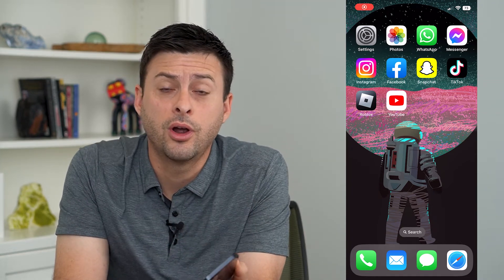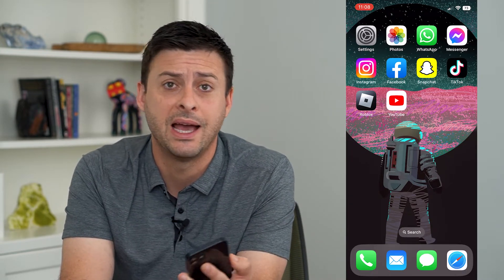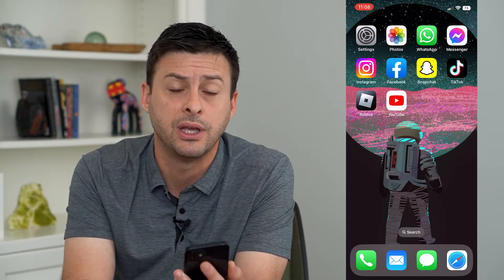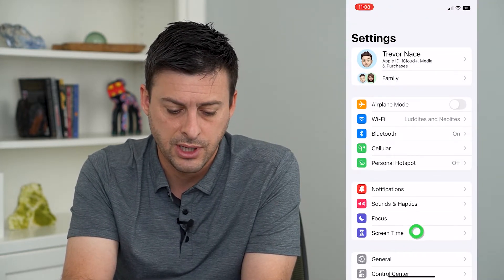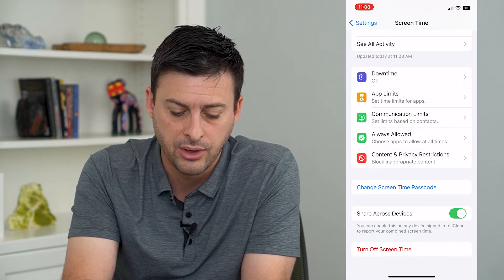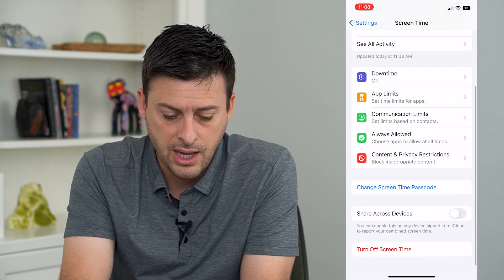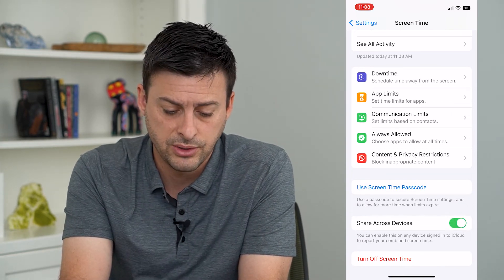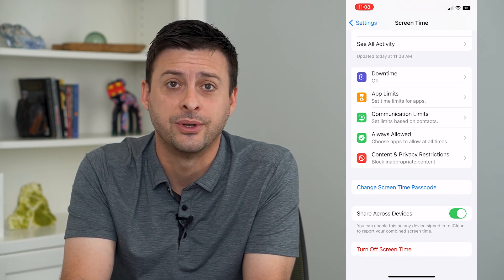How To Turn On Or Off Share Screen Time Across Devices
Let's enable or disable the screen time sharing across devices if you prefer your screen time settings to apply to all your devices or not.